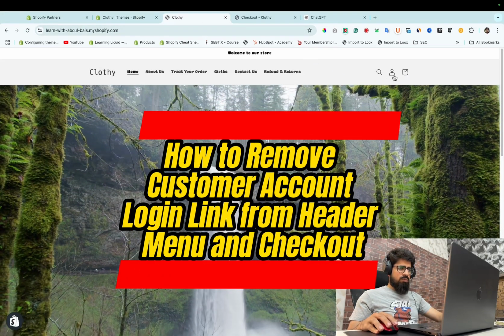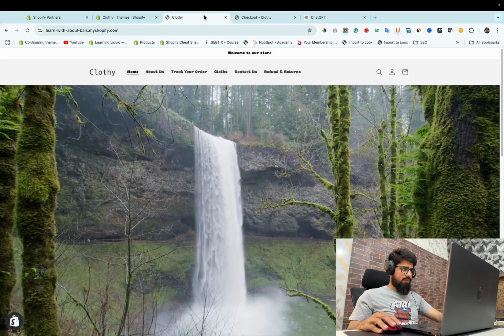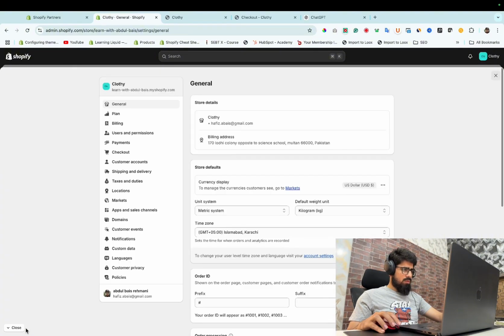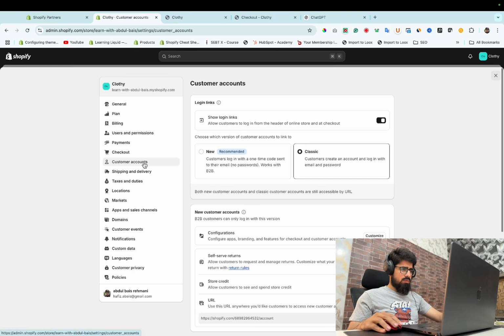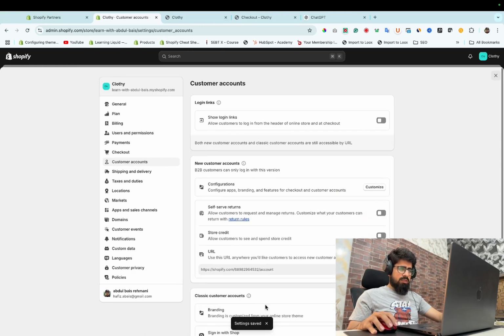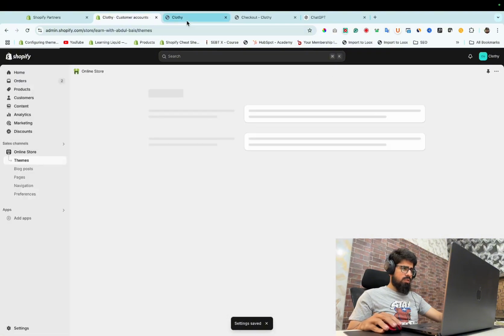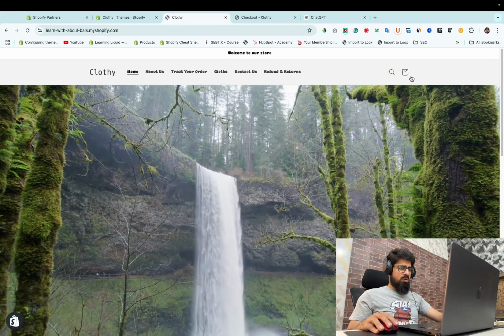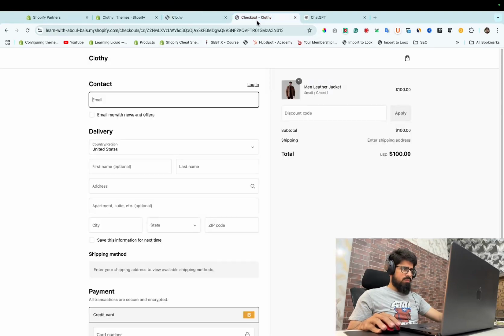How to Remove Customer Account Login Link/Icon From Header Menu & Checkout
Learn how to remove the customer account login link/icon from your Shopify store's header menu and checkout page with this easy-to-follow tutorial. Perfect for store owners looking to simplify their navigation and improve the customer experience. No coding skills are required! Watch now and get your store looking exactly the way you want.